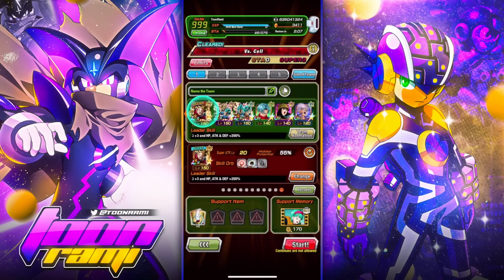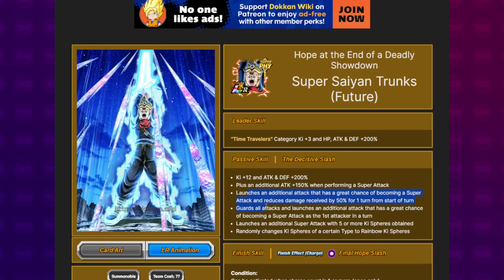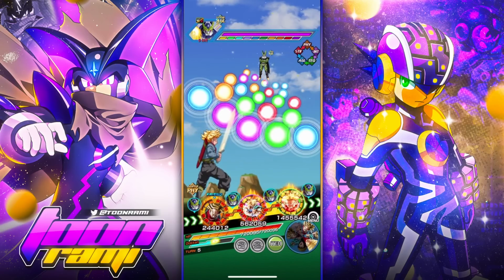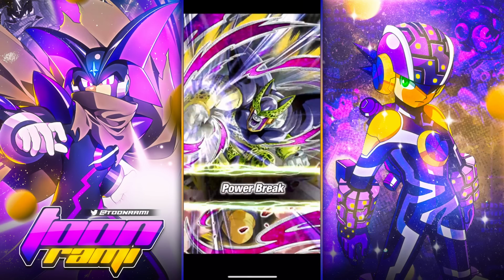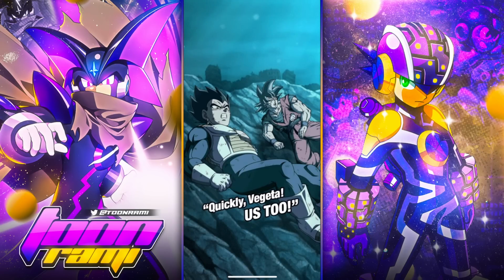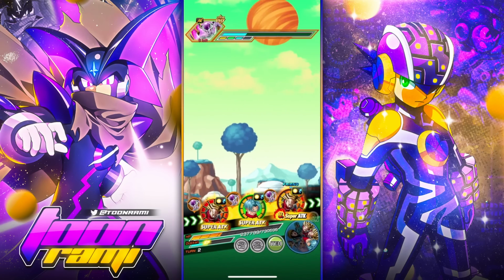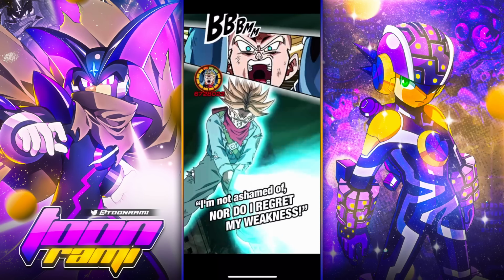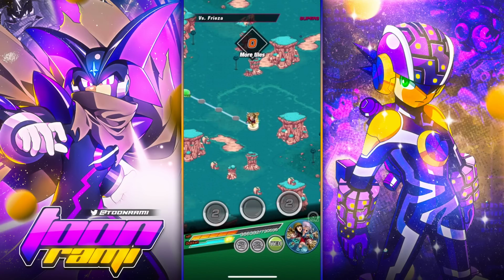HOW GOOD IS PHY LR SSJ TRUNKS WITH NO DUPES? 55% First Look vs Red Zone | DBZ Dokkan Battle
Video Title: HOW GOOD IS PHY LR SSJ TRUNKS WITH NO DUPES? 55% First Look vs Red Zone | DBZ Dokkan Battle

0:00 Intro
1:13 vs Transforming Cell
22:29 vs Transforming Frieza

Sources:
Dokkan API